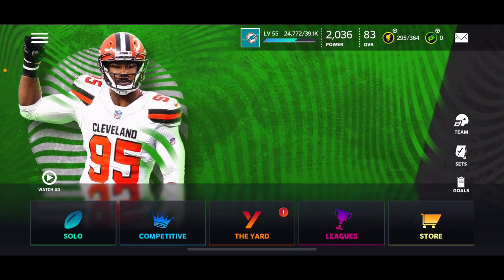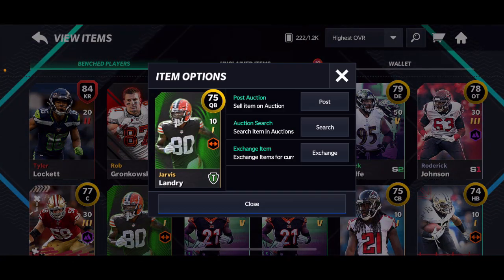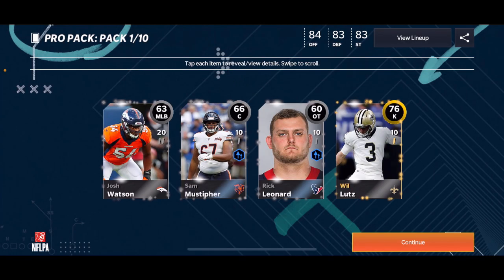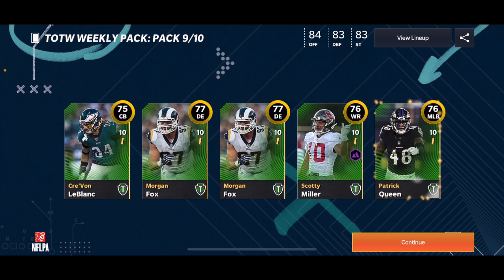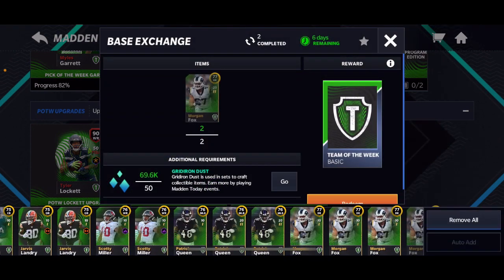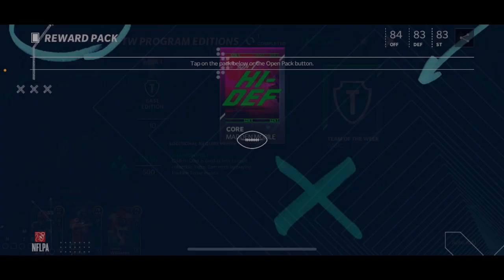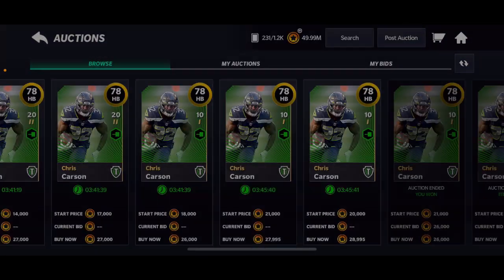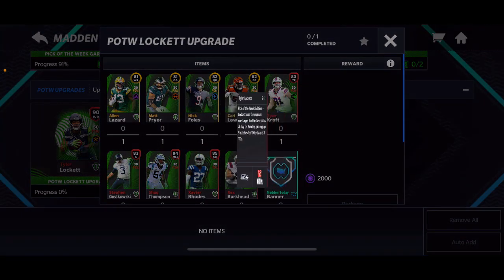How to Get the 88 Myles Garrett Fast! + TOTW Pack Opening! Madden Mobile 21!